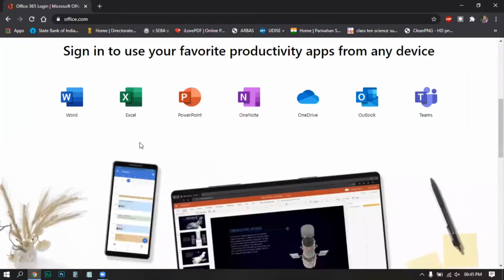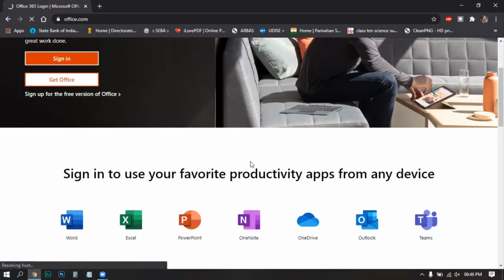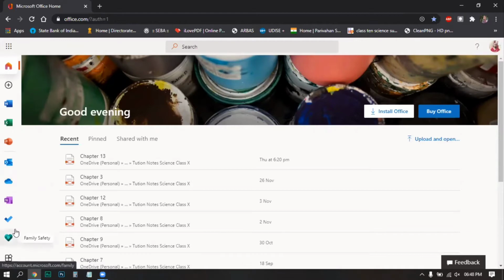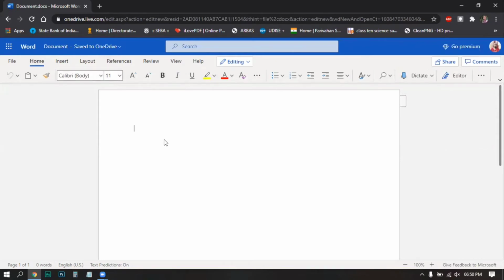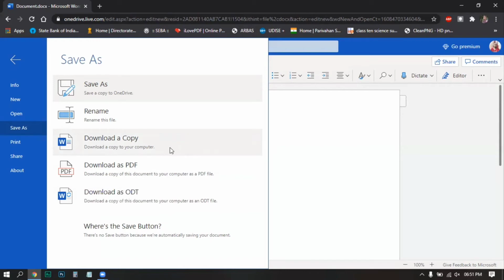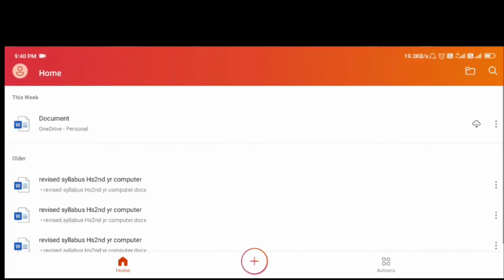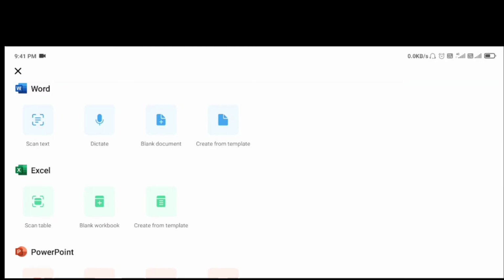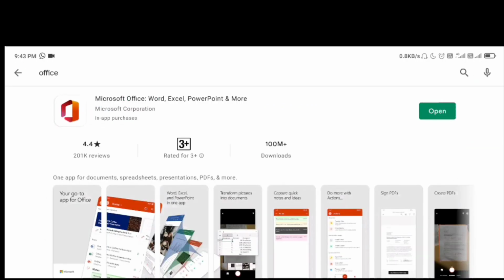Use Microsoft Office applications for Free on Windows, Mac, Linux, Android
This video shows how to use Microsoft Office 365 Online Suite on Web and as an app on Android